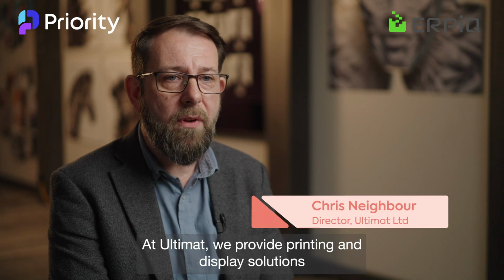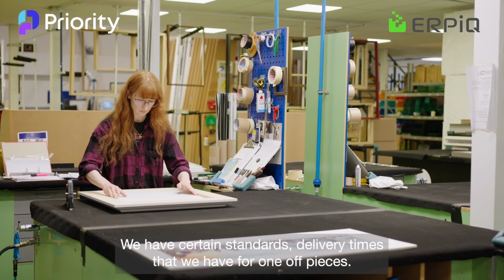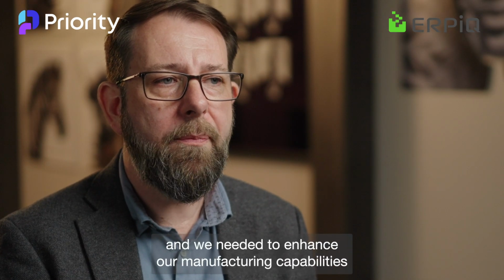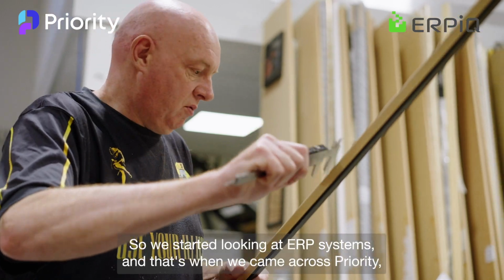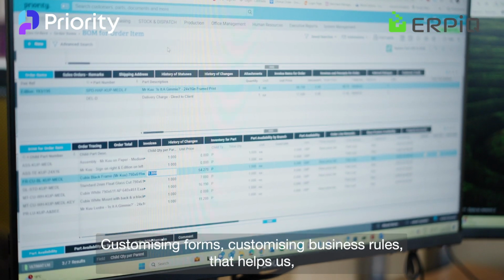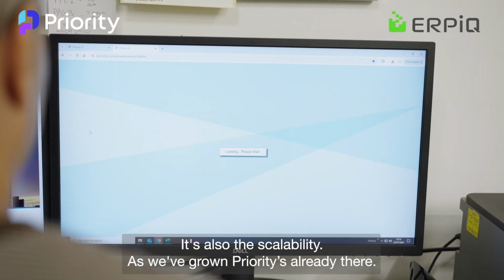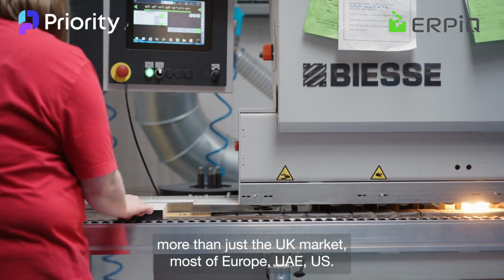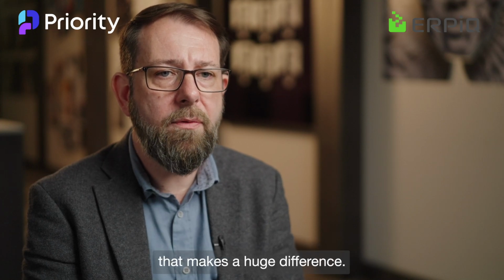How Ultimat Ltd. optimized manufacturing process with Priority ERP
Ultimat Ltd., a leading provider of printing and display solutions for fine art, photography, hospitality, and retail industries, needed a scalable ERP solution to support their highly customized manufacturing processes. Since implementing Priority ERP in 2015, they have automated workflows, enhanced efficiency, and expanded globally—all while maintaining precision and meeting client deadlines.

Key Takeaways
• Seamless customization: Easily adapts to bespoke manufacturing needs with tailored workflows.
• Automation & efficiency: Streamlined business processes reduce manual effort and minimize errors.
• Scalability: Supports company growth without requiring additional modules or system changes.
• Global operations: Handles multi-currency transactions, making international business seamless.
• All-in-One ERP Solution: Integrates production, order management, and financial processes.

Benefits of Priority ERP for manufacturers:
✅ Custom manufacturing optimization – Easily manage one-off, personalized orders.
✅ Enhanced automation – Reduce manual processes and increase operational efficiency.
✅ Scalable for growth – Expand business without needing expensive upgrades.
✅ Supports international growth – Multi-currency and global documentation capabilities.
✅ Comprehensive business management – Covers all aspects of operations in one system.

By leveraging Priority ERP, Ultimat Ltd. has successfully optimized their operations, improved production efficiency, and expanded internationally while maintaining top-tier customer service. The system's flexibility, automation, and scalability have been instrumental in their success.